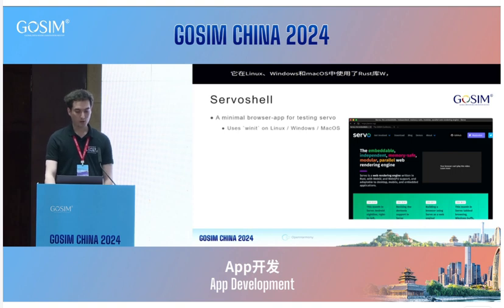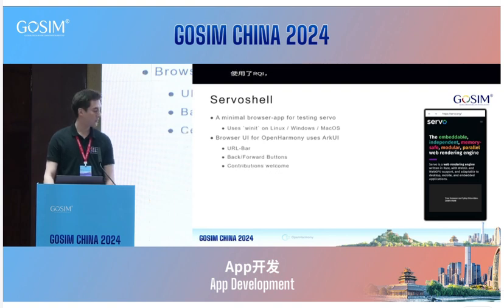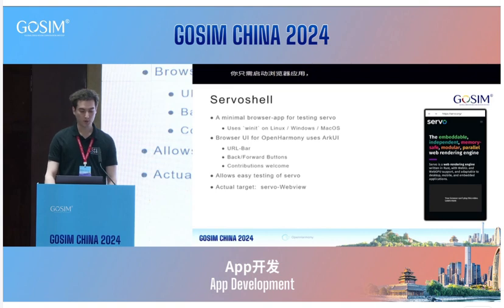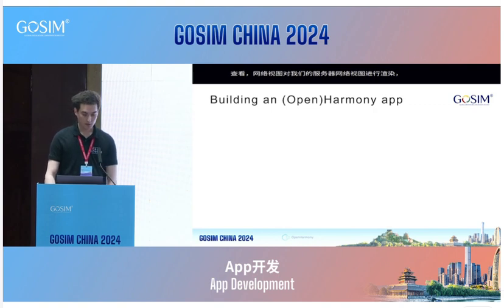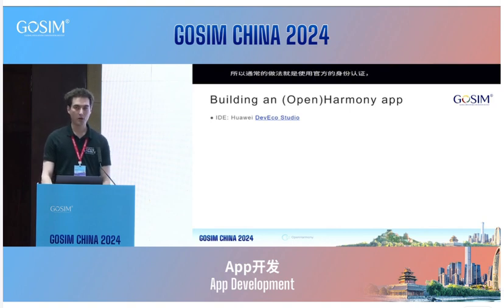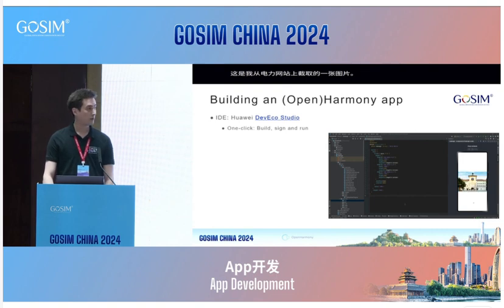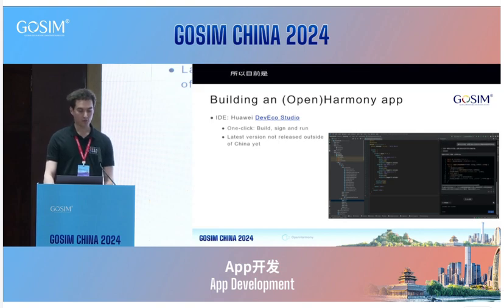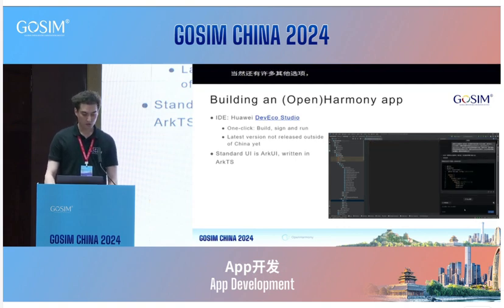Once HarmonyOS Next released in China next Tuesday, restrictions will be lifted Globally with devs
Once HarmonyOS Next releases in China on October 22nd, the restrictions will be lifted for ALL developers outside China
Just in time for OCX event with Oniro in Europe on October 22nd